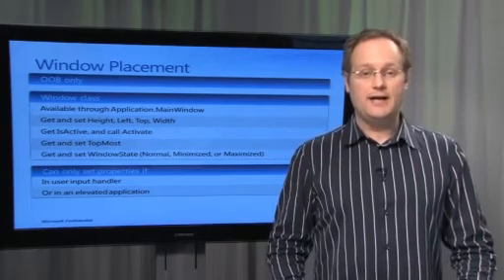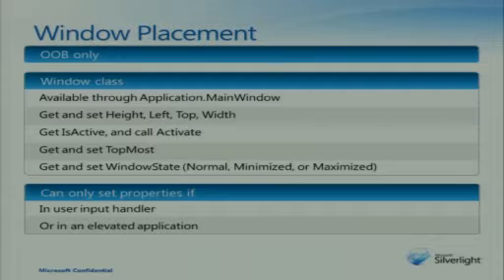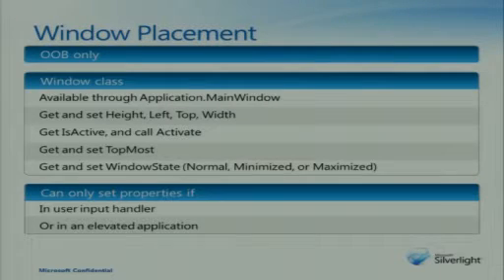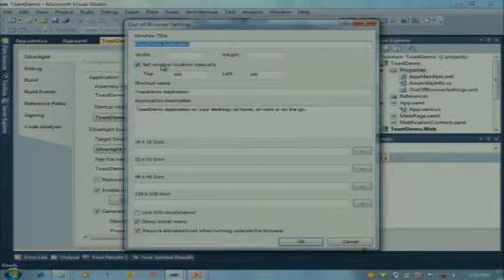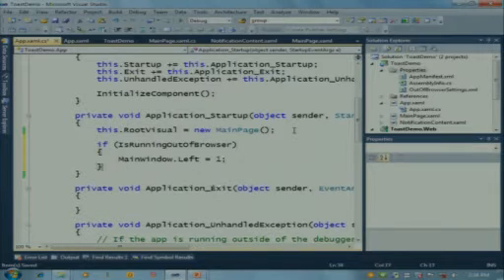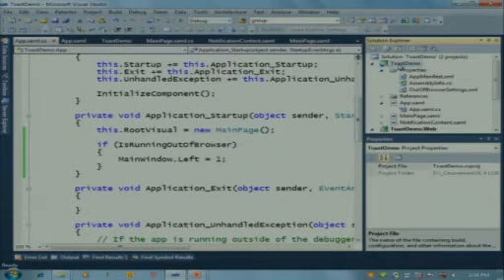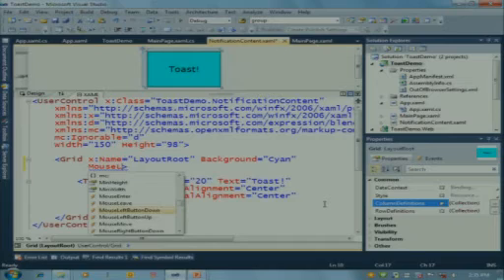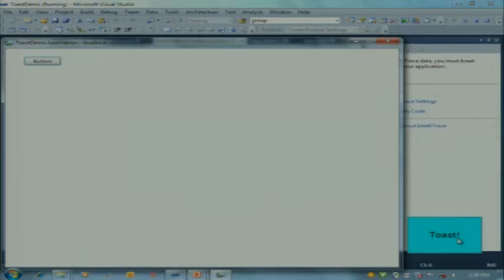Silverlight 4 Business App Window Placement